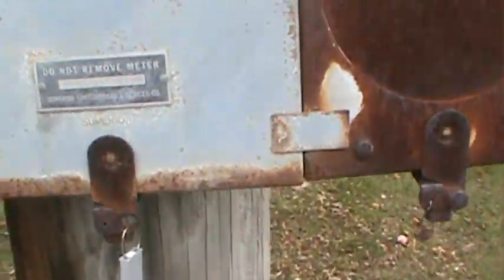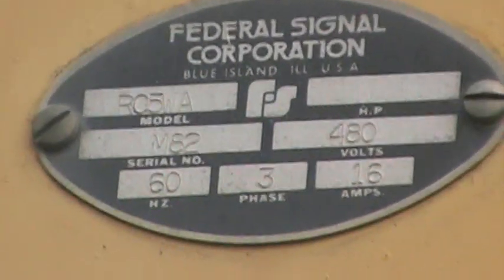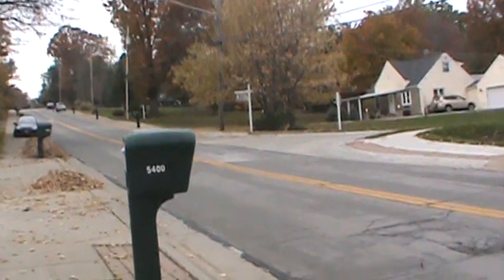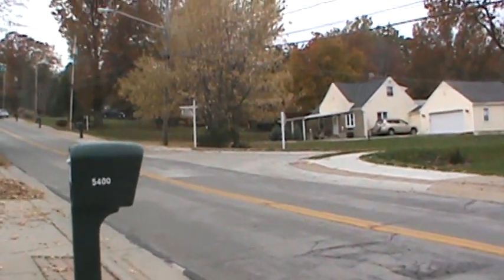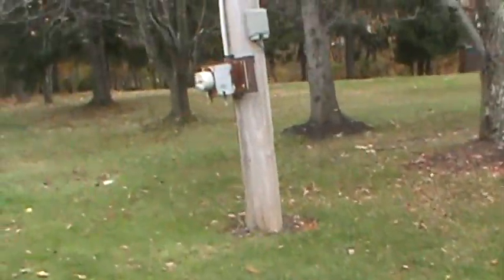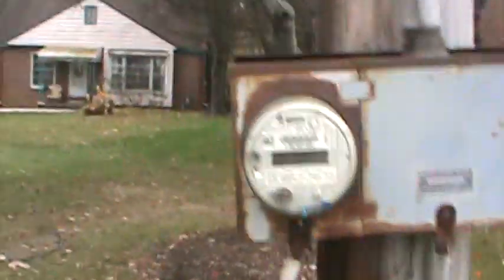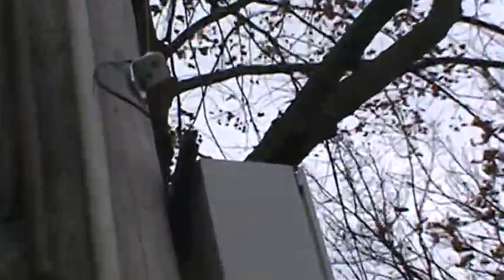Independence, OH Tornado Siren Walk Around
My dad had claimed a couple of years ago that he saw a Model 5 on the same street that my Grandma lives on. So we left my grandmas house and came to see if it was still here. And surprisingly enough, this yellow Model 5 was standing tall. It is Located at the intersection of Brookside Rd and Serio Dr. I hope to record this one next month or a while from now, the evening test of the Ohio Statewide Tornado Drill. Enjoy!